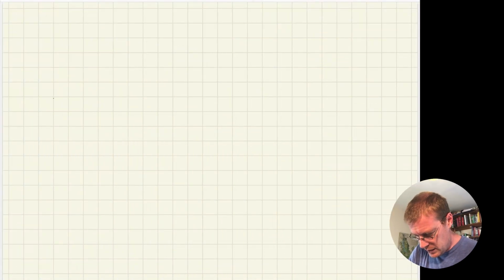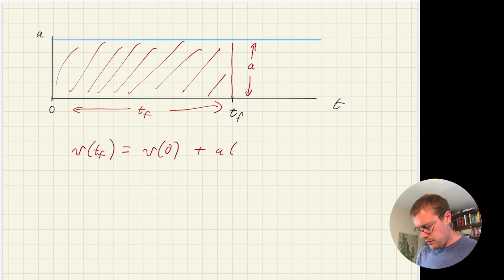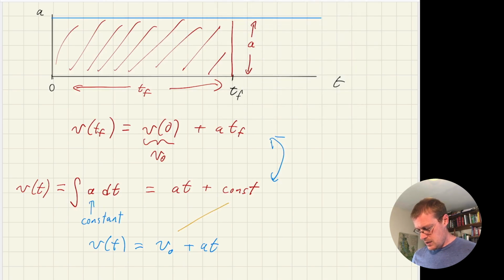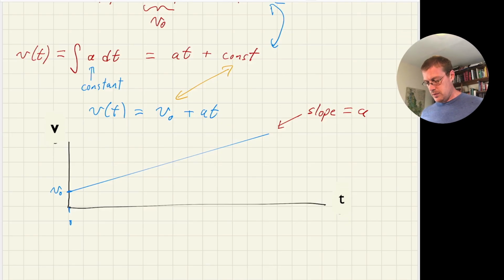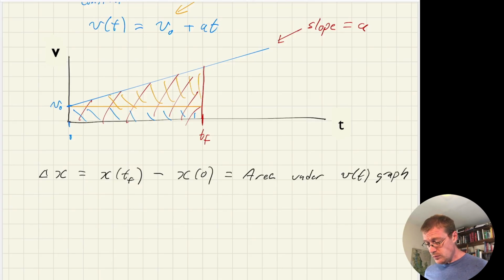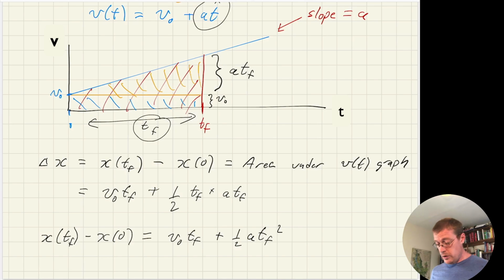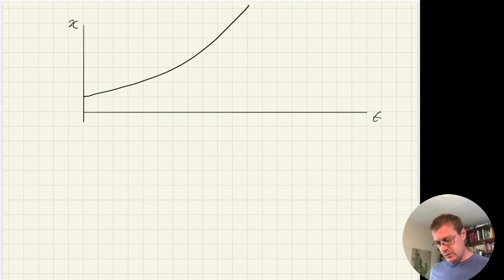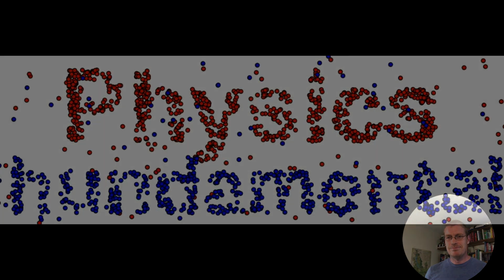Deriving the Kinematic Equations for Constant Acceleration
Here is the graphical derivation of the kinematic equations for constant acceleration.